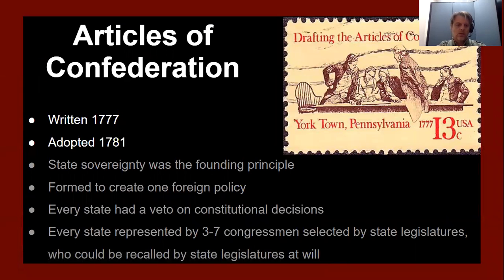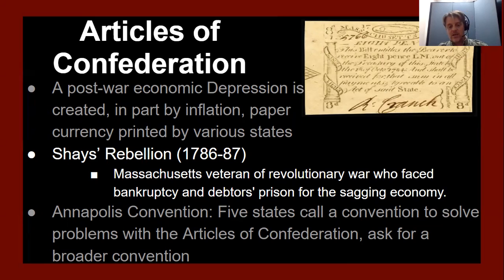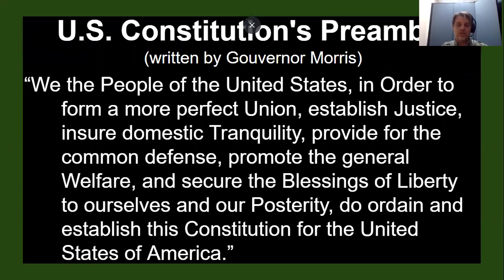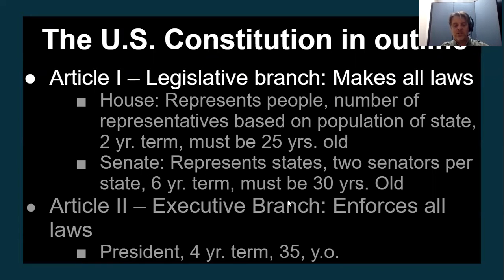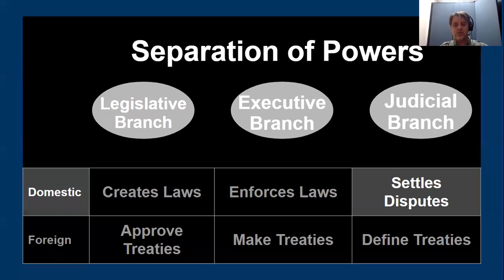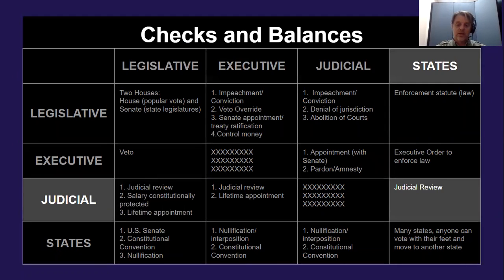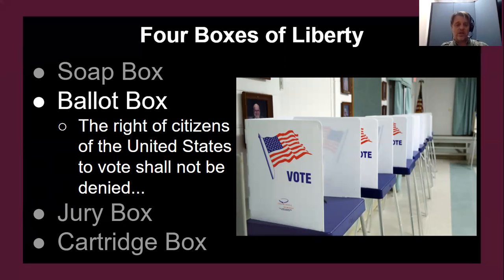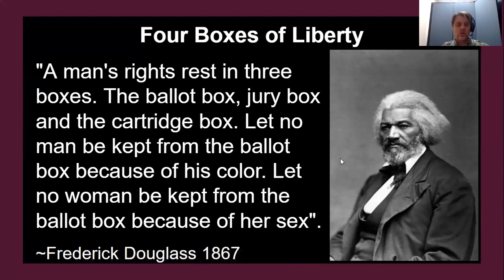Constitutional Convention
Lecture on the ConCon